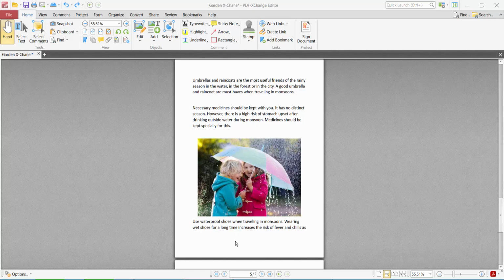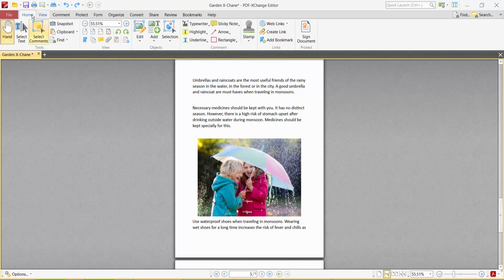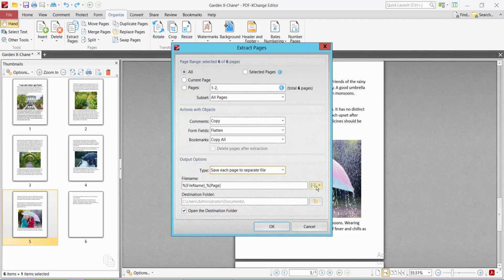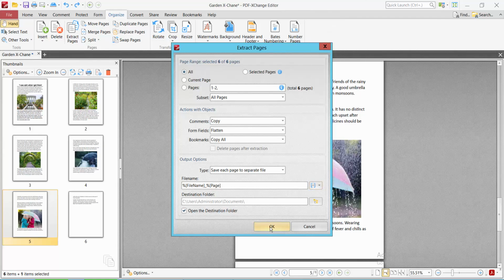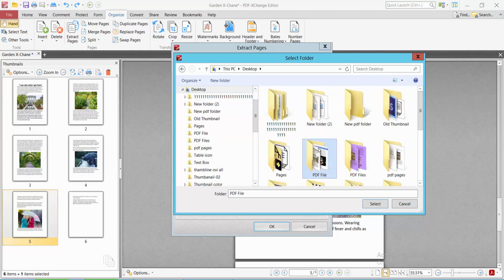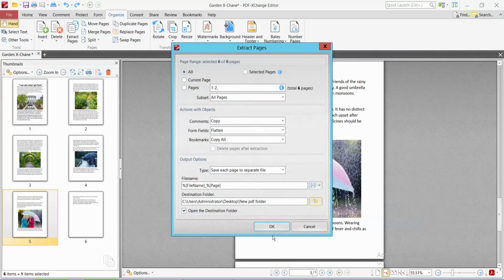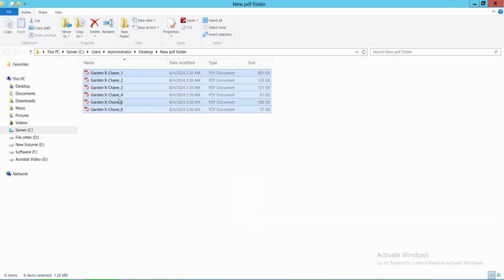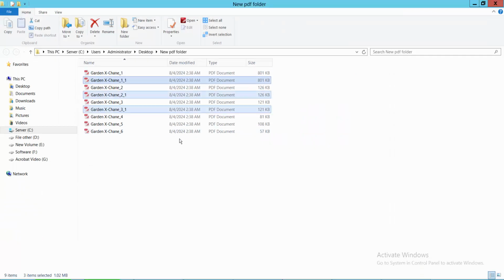How to extract pages and save each page to separate files in PDF-XChange Editor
Hello everyone, Today I will show you, How to extract pages and save each page to separate files in PDF-XChange Editor.